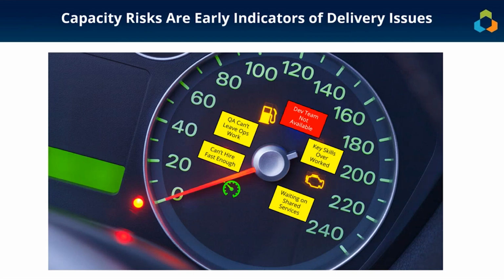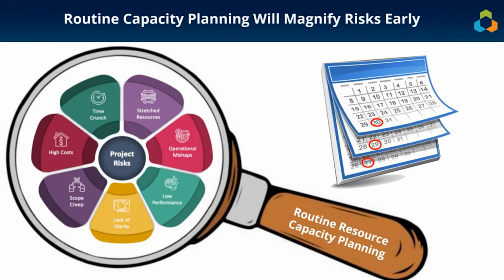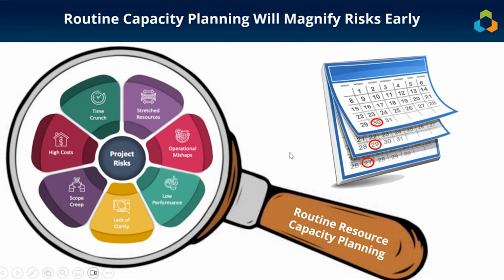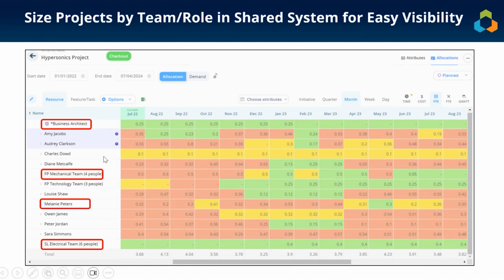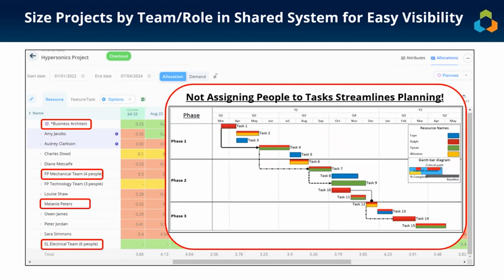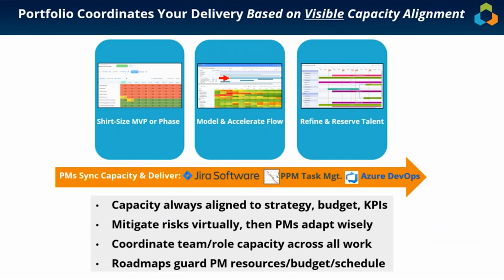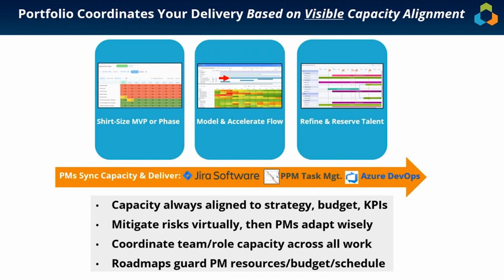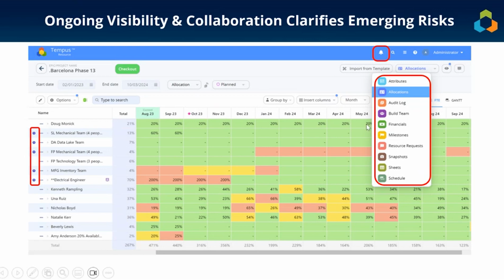How to Make Resource Capacity Planning Helpful for Project Managers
Welcome to our latest video where we delve into the critical realm of resource capacity planning and its invaluable role in project management success. Join Lloyd Norman as he shares insightful strategies to empower project managers in mitigating risks, enhancing predictability, and optimizing resource utilization.

In today's dynamic project landscape, project managers shoulder the weight of managing project risks, making it imperative to adopt effective resource capacity planning methodologies. Lloyd Norman emphasizes the significance of tracking capacity risks as early indicators of potential delivery issues. From delays in operational tasks to talent retention challenges, recognizing and addressing capacity risks early on is paramount for ensuring project success.

Discover how routine capacity planning can magnify various risks, allowing project managers to proactively identify and mitigate potential bottlenecks. Lloyd highlights the importance of adopting user-friendly shared systems and leveraging role-based planning to streamline the process and improve predictability.

Explore a comprehensive approach to resource capacity planning, encompassing portfolio alignment, strategic objectives, and collaborative modeling. By aligning capacity planning with organizational strategy and KPIs, project managers can foster collaboration, adapt to data-driven insights, and effectively manage emerging risks throughout the project lifecycle.

Join the conversation on how resource, portfolio, and capacity planning can drive success in scaled agile, waterfall, or hybrid delivery environments. Don't miss out on this opportunity to elevate your project management practices and ensure project success.